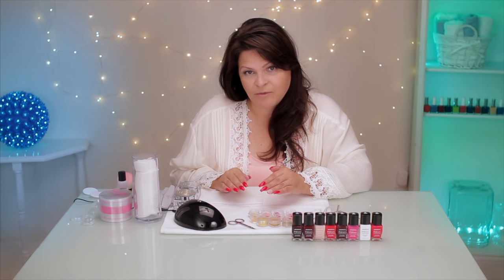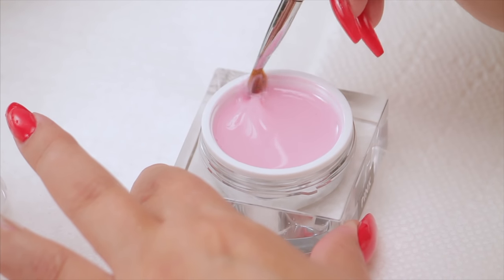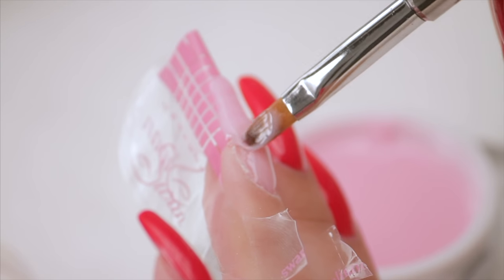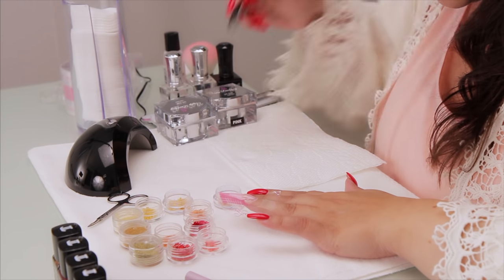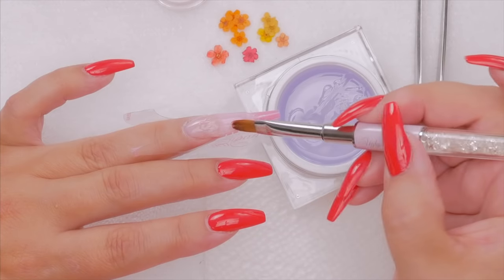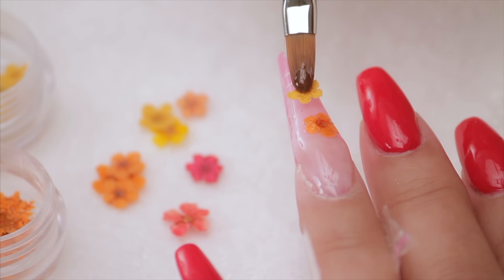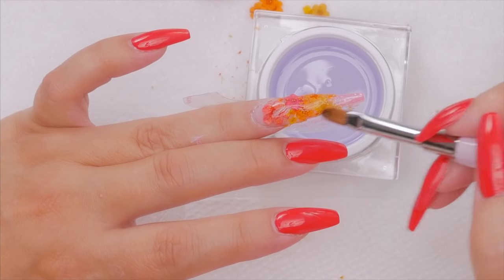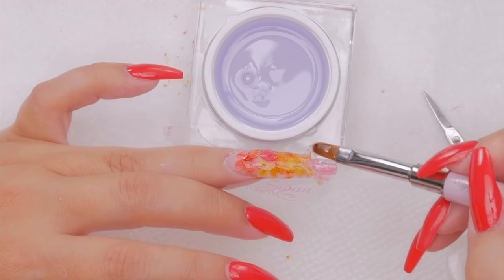Gel Inlay with Real Flowers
Suzie creates a spectacular Gel Inlay with real flowers, and golden beads.

Products featured in this video:

UGLY DUCKLING Nail Prep & Primer

Glow LED Nail Dryer by Vanity Planet
Looking to purchase the Vanity Planet Glow LED Nail Dryer?

Have Fun!